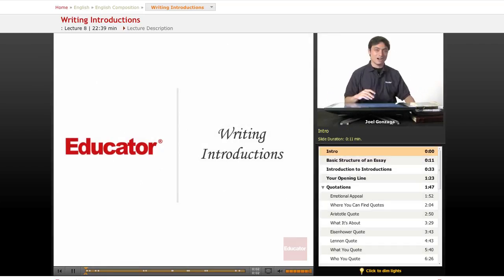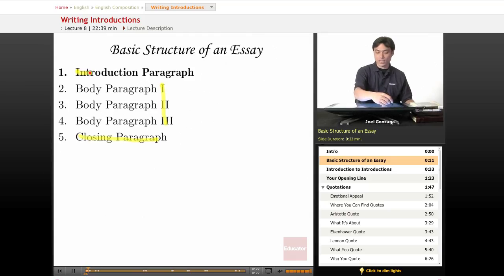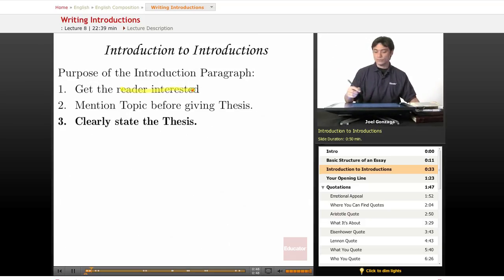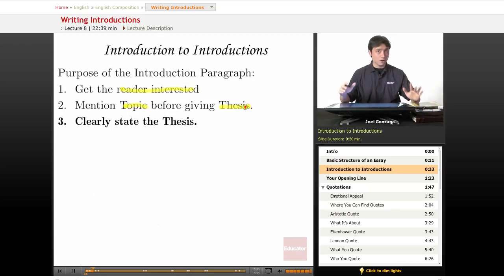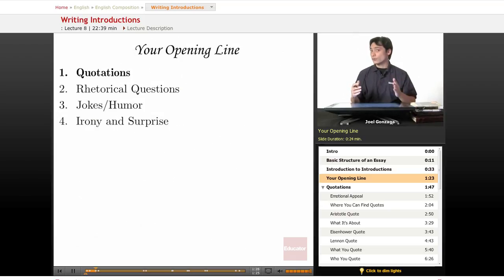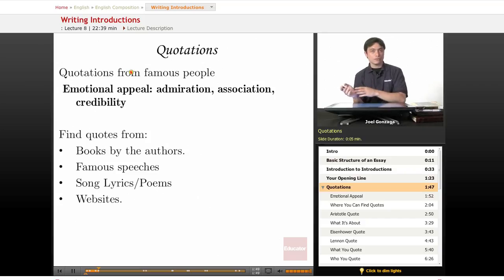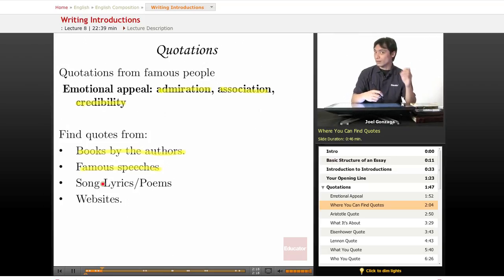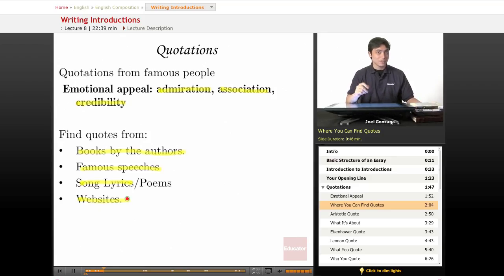English Composition: Writing Introductions